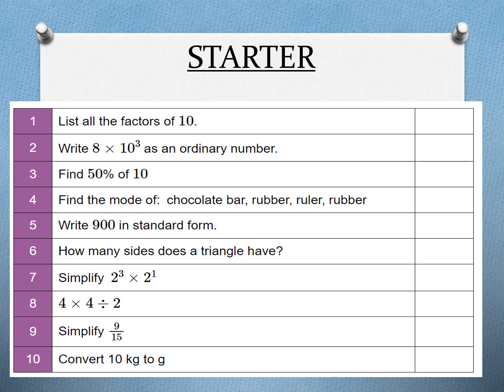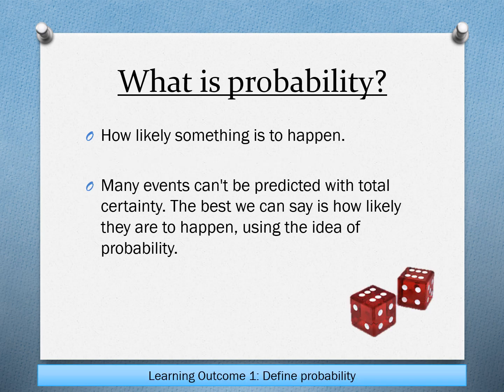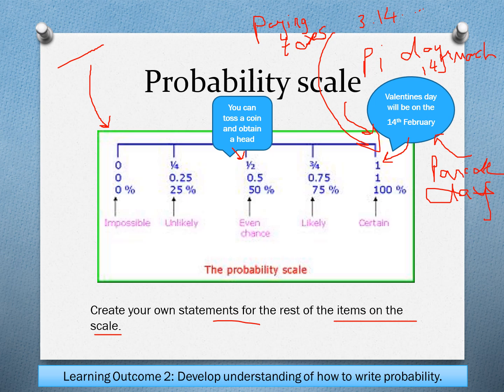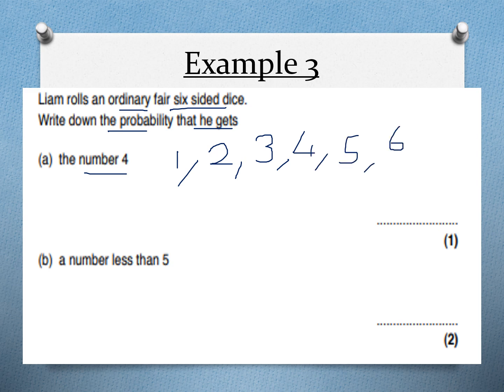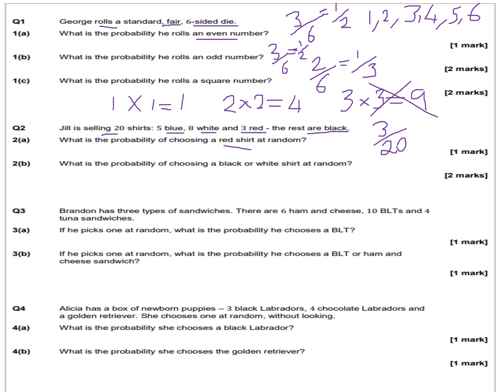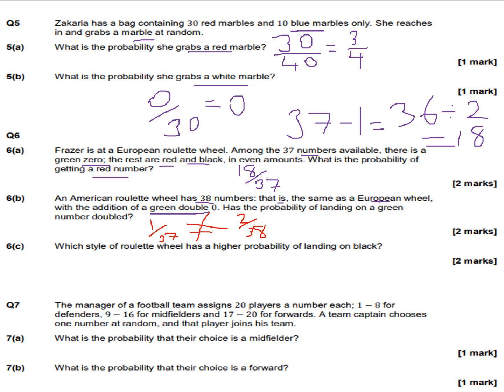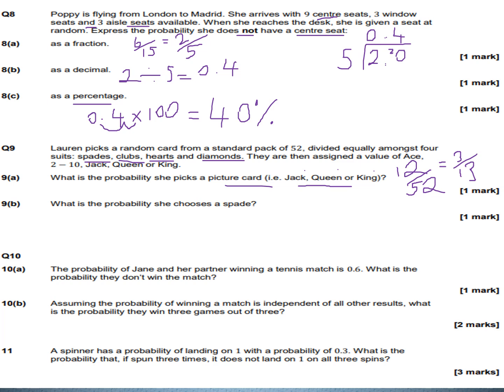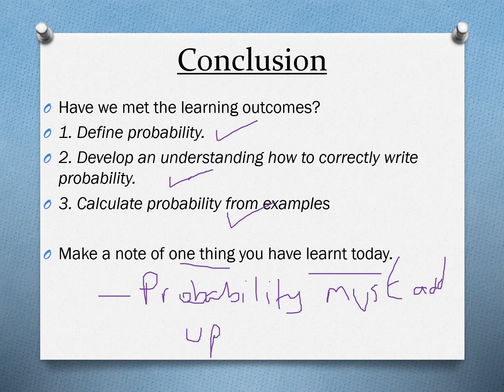Functional.Skills.Maths.L1.L2.E1.E2.E3.NCFE.AQA.Pearson.Edexcel.NOCN.Highfields.Probability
Dear all

Kind Regards

Abdallah W